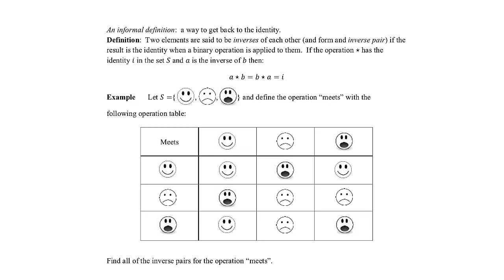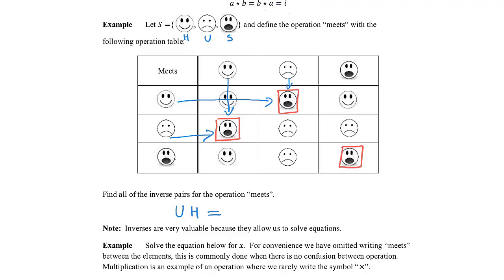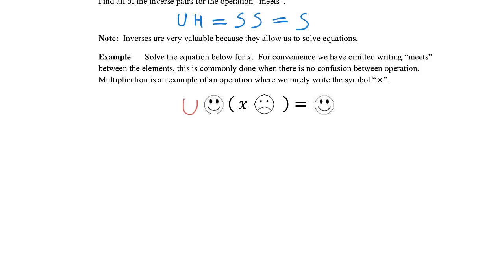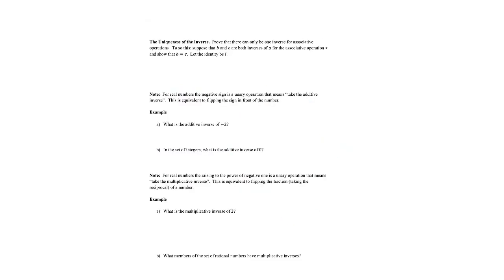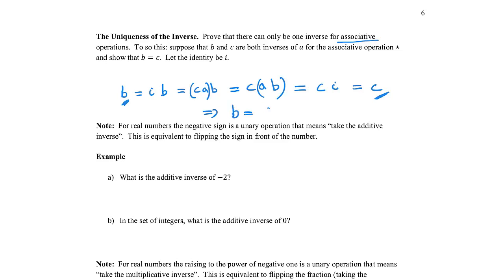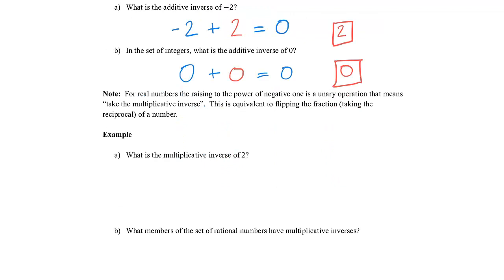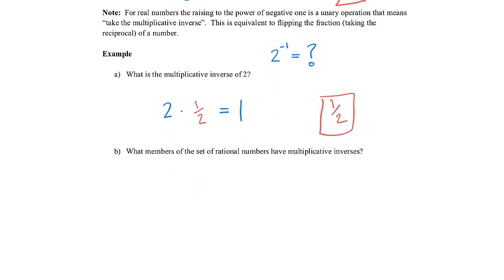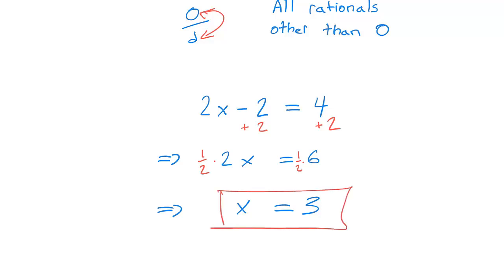The Inverse Law